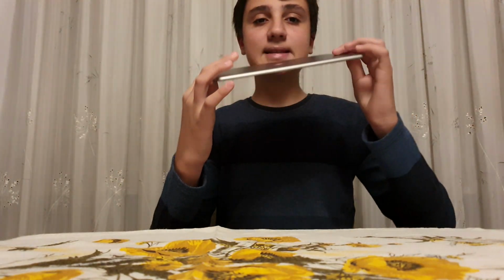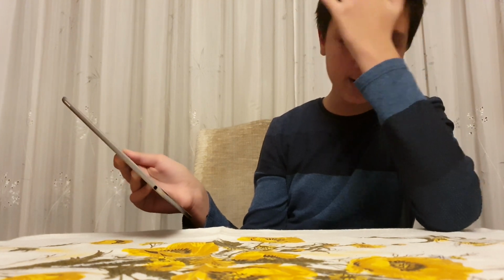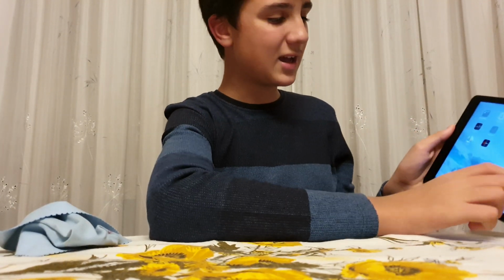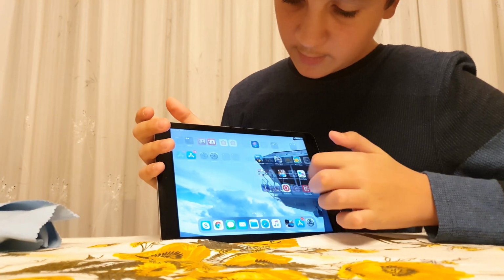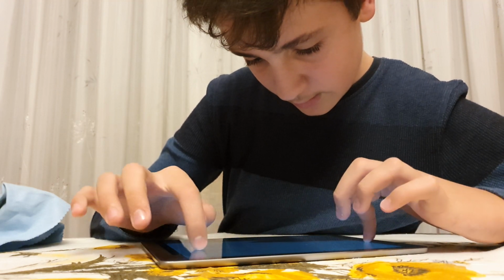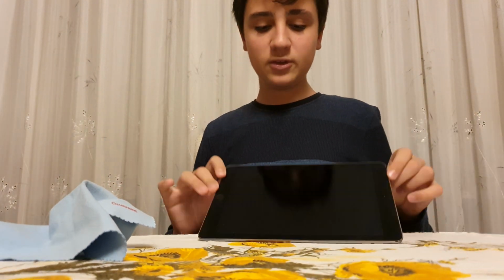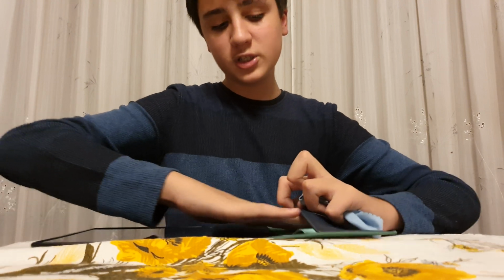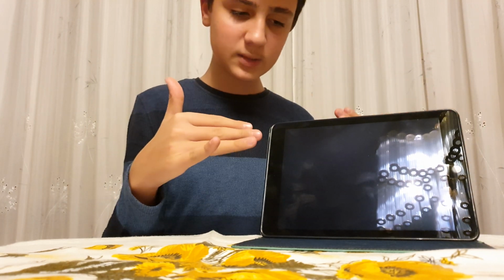IPad Air / Air 2 || Review || An excellent IPad😍!